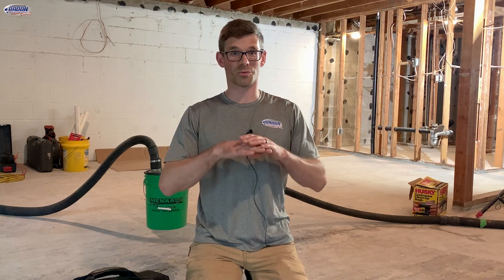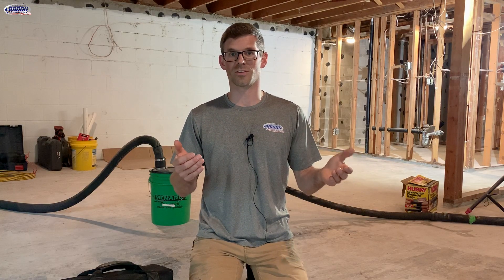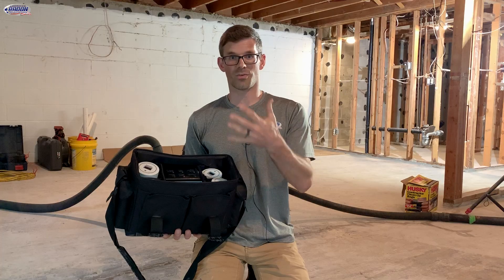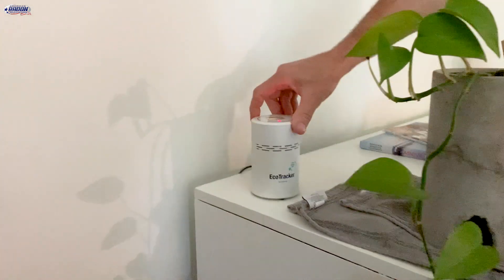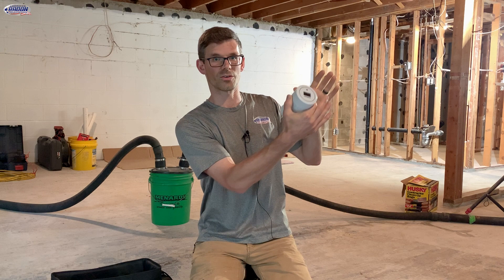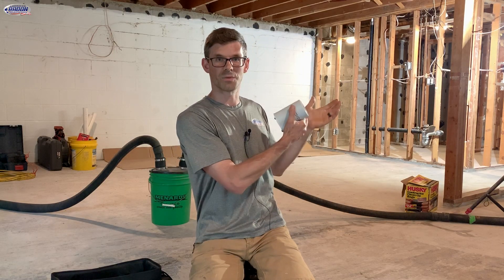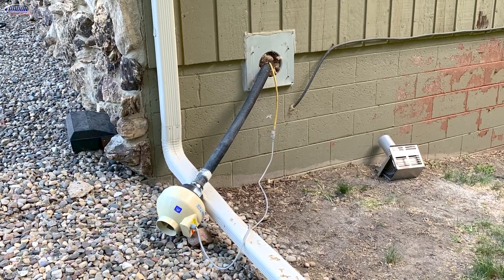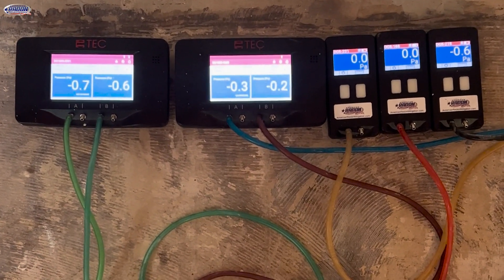How We Monitor Radon with the EcoTrackers During Mitigation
We utilize live monitoring of your home's radon levels with EcoQube's EcoTrackers, along with Pressure Field Extension testing, to optimize radon mitigation.

📍 *Service Area*
Serving Colorado’s Front Range and Mountain Communities:

00:00 Introduction
00:07 Initial Radon Levels
00:13 EcoTracker
00:37 Placement
01:20 Results